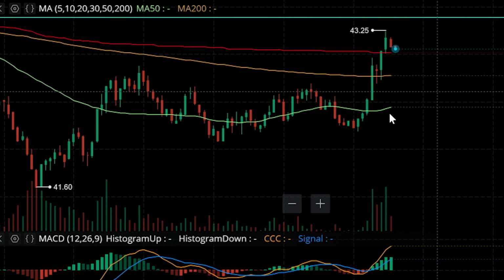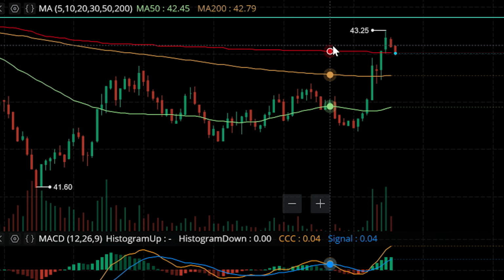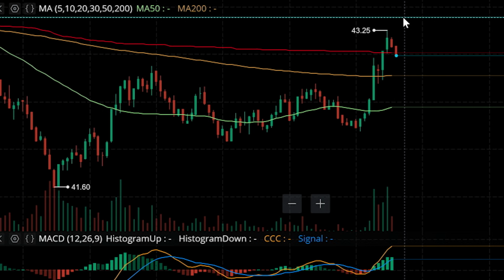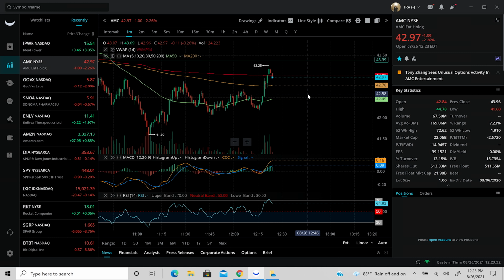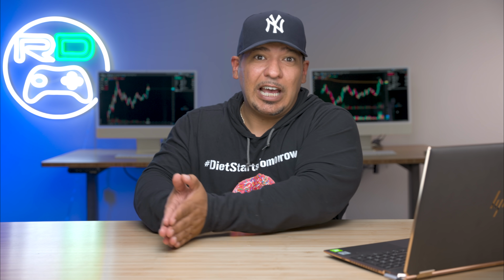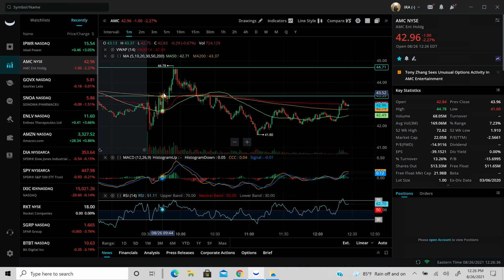DAY TRADING | Why is it always RED After You BUY!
In this video we talk about why it is always red when you buy! For beginning day traders and even advanced traders, going red after you buy is a common phenomenon. In this day trading tutorial we talk about using moving average as indicators, and support and resistance as your entry and exit for any equity! Know which support to enter and know which resistance to exit. This is the key in keeping your day trading portfolio flush with profits and green days not red days!

Follow Us Or Else Dinosaurs will face Extinction!